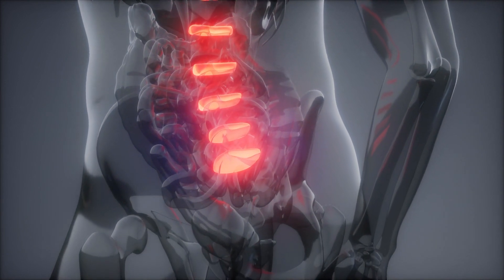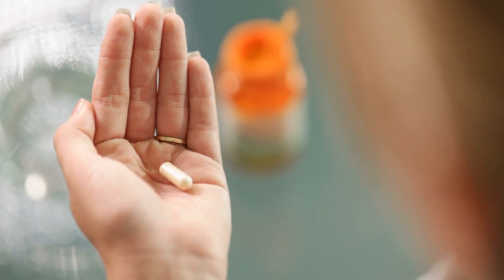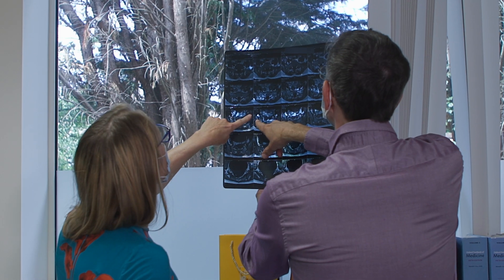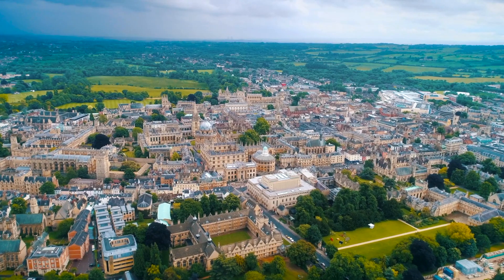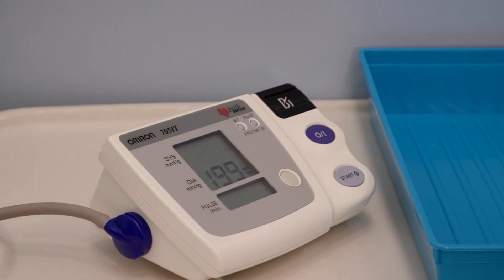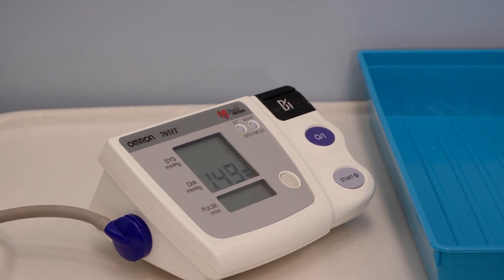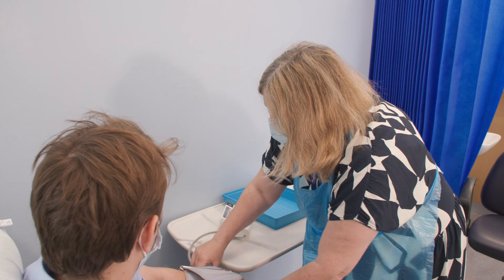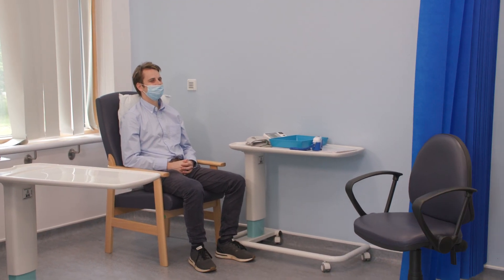A-TAP Ankylosing Spondylitis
A-TAP is researching treatments for ankylosing Spondylitis, arthritis that tends to affect younger people with inflammation of the joints around the back, and where the spine joins onto the pelvis.  Clinical trials have been helping patients such as Will, who describes his experience of taking part.